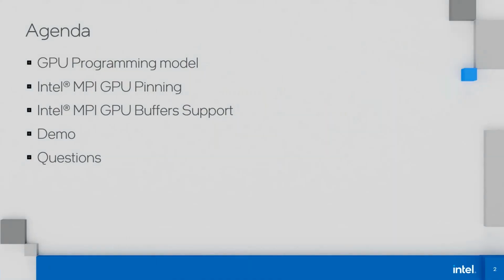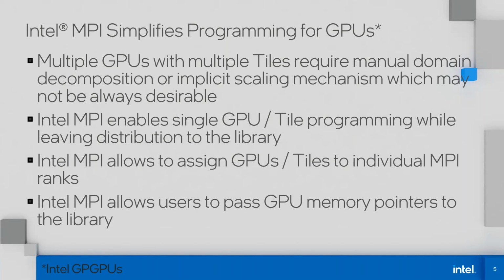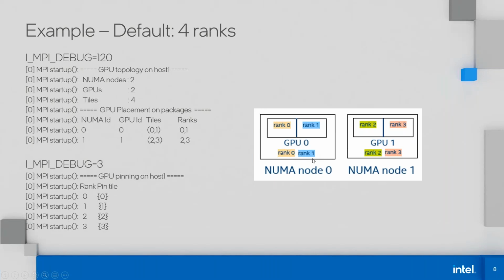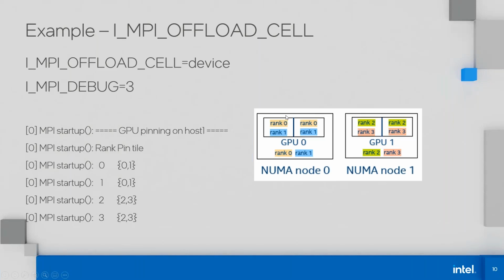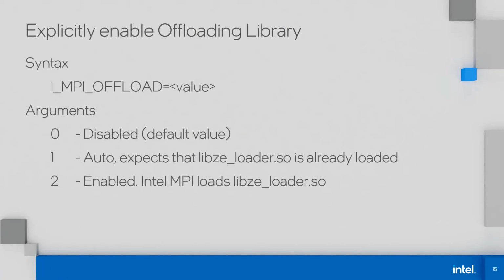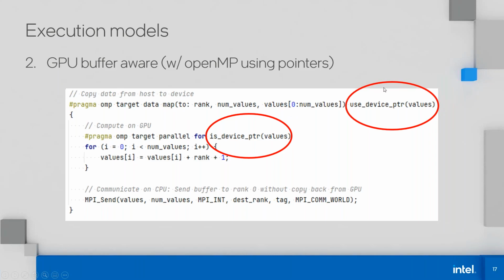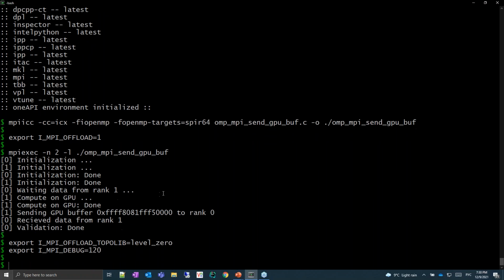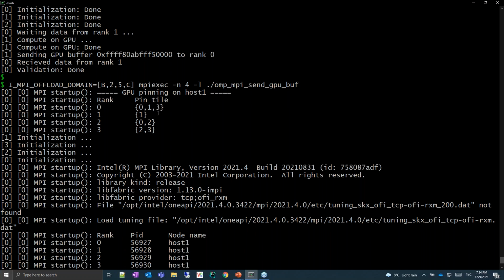IXPUG Webinar: Multi-GPU Programming—Scale-Up and Scale-Out Made Easy, Using the Intel® MPI Library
For shared memory programming of GPGPU systems, users either have to manually run their domain decomposition along available GPUs as well as GPU Tiles. Or leverage implicit scaling mechanisms that transparently scale their offload code across multiple GPU-Tiles. The former approach can be cumbersome, and the latter approach is not always the best performing one. The Intel MPI library can take that burden from users by enabling the user to program only for a single GPU / Tile and leave the distribution to the library. This can make HPC / GPU programming much easier. Therefore, Intel® MPI does not just allow to pin individual MPI ranks to individual GPUs or Tiles, but also allows users to pass GPU memory pointers to the library.

Speakers: Anatoliy Rozanov joined by Dmitry Durnov and Michael Steyer

Bios:
Anatoliy Rozanov is Intel MPI Lead Developer responsible for Intel GPU enabling and Intel MPI process management/deployment infrastructure at Intel.

Dmitry Durnov is Intel MPI and oneCCL Products Architect at Intel.

Michael Steyer is a HPC Technical Consulting Engineer, supporting technical and high performance computing segments within the Software and Advanced Technology Group at Intel.